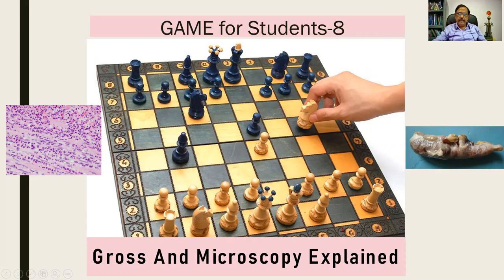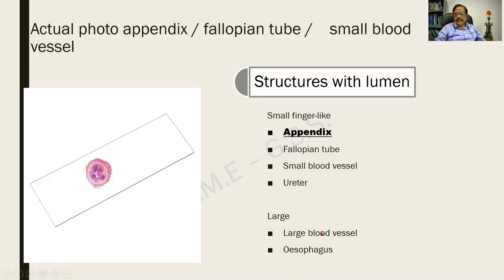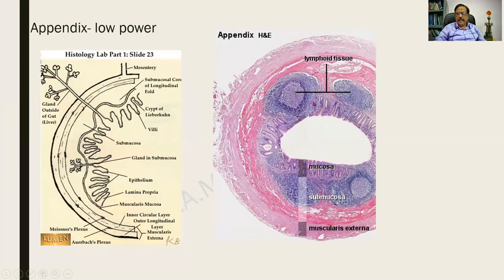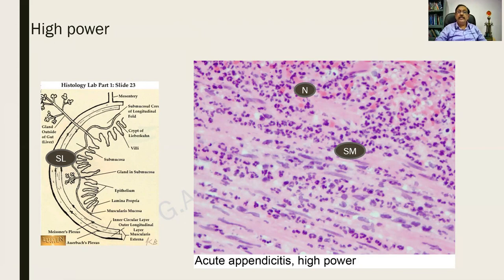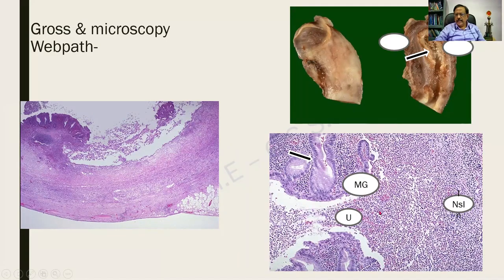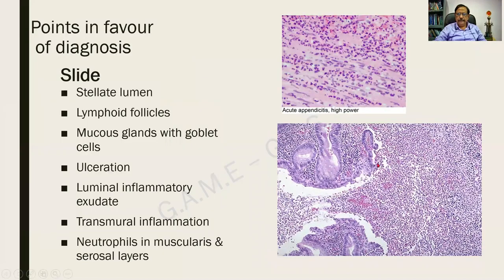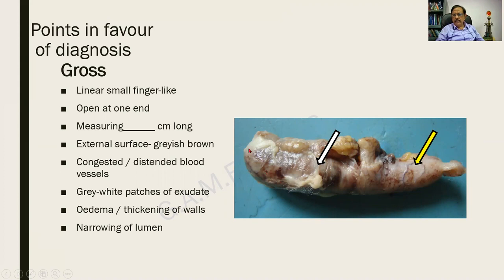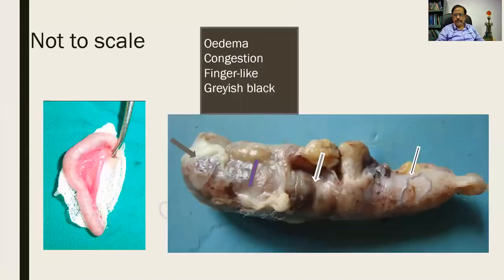UG Spotters Slide & Specimen RATS /GAME 8 Appendicitis Pathology Practical Specimen 1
Slides & Specimen for UG Practicals/ Viva-voce